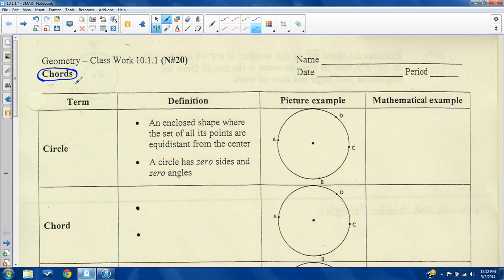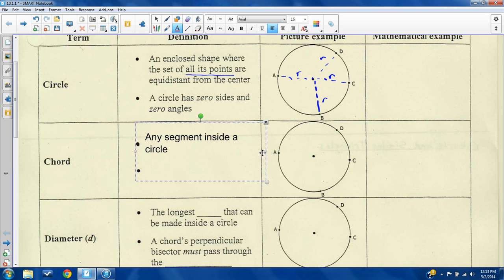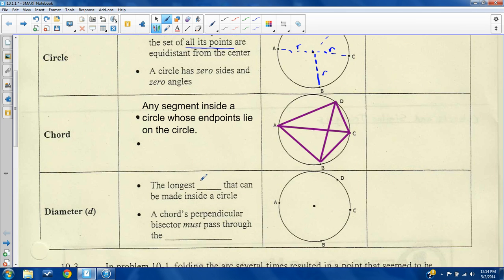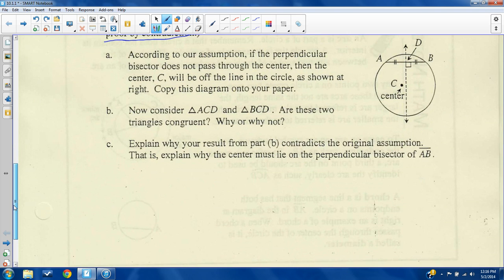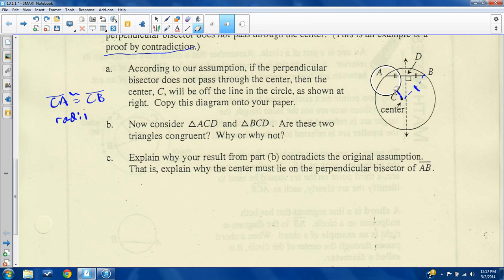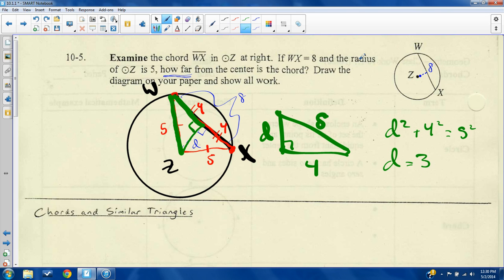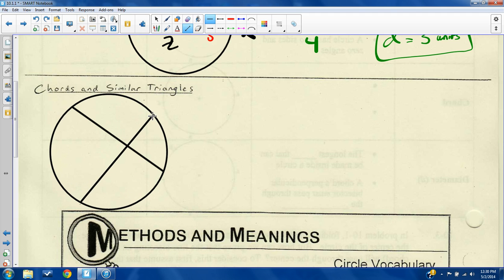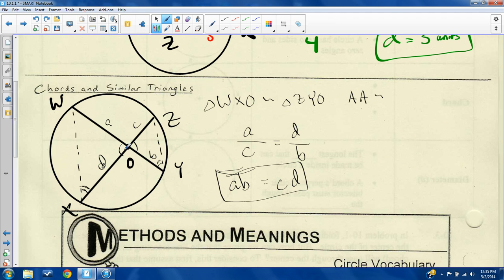10.1.1 - Chords (now with audio!)